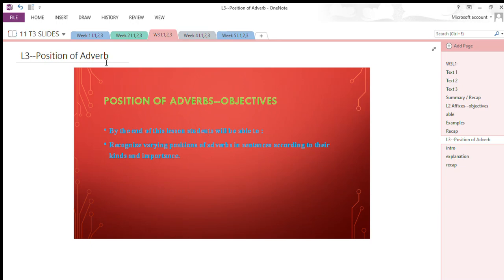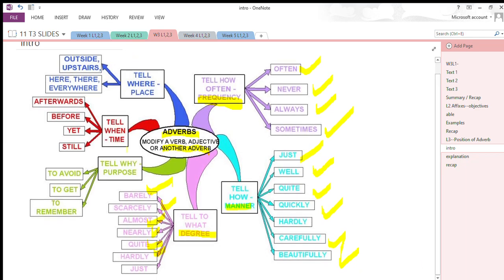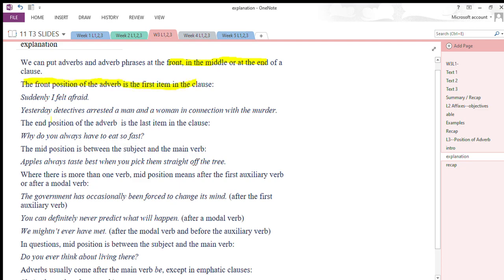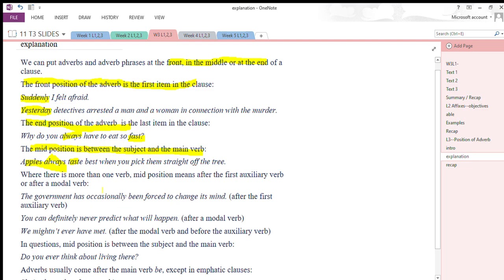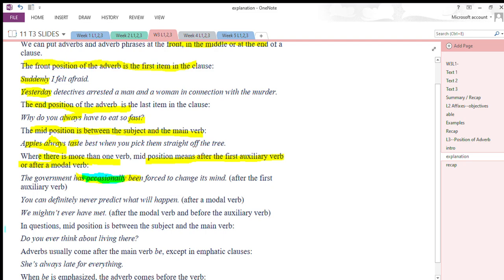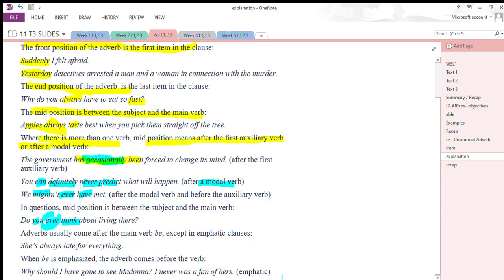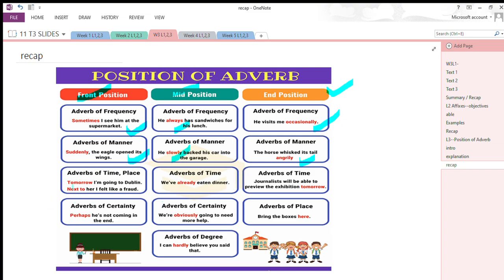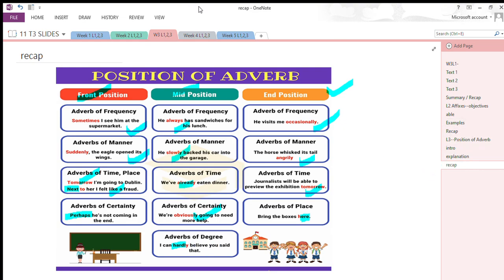Position of Adverbs